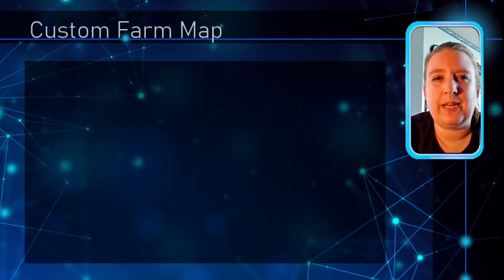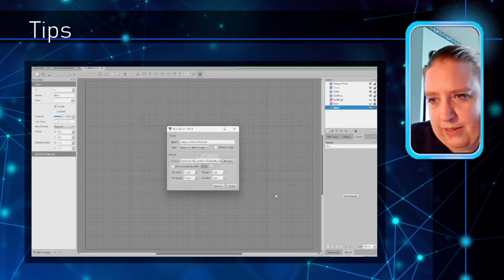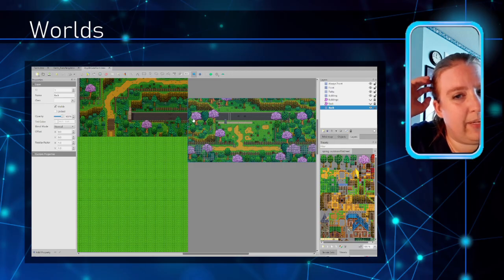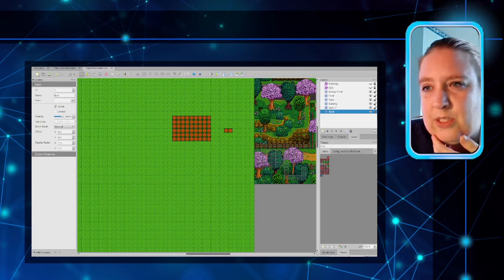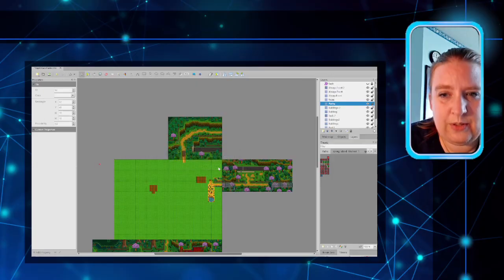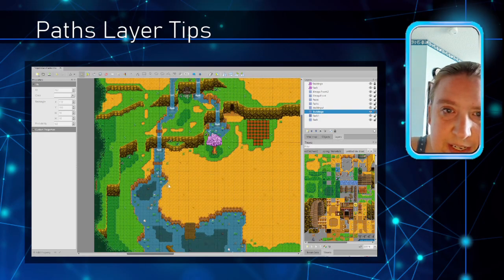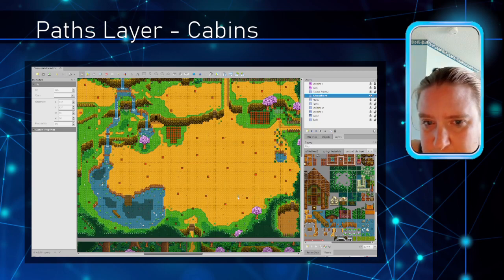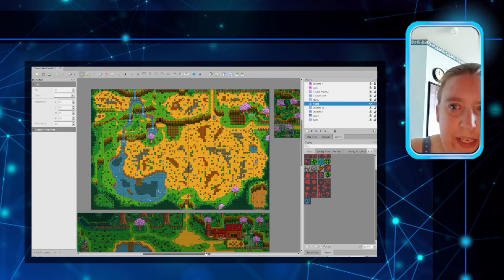Stardew Valley Mod Creation: Custom Farm Map, Part One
Hey all,

0:01 - Intro
0:42 - Tiled Set Up
1:16 - Tips
6:07 - Tiled Worlds Feature
10:11 - Farm Building Building placement
17:54 - Tiled Buildings Layer Info
24:18 - Cabin Spawn Spots
26:57 - Placing grass
28:54 - Adding Trees
29:52 - Adding Debris
30:16 - Notes